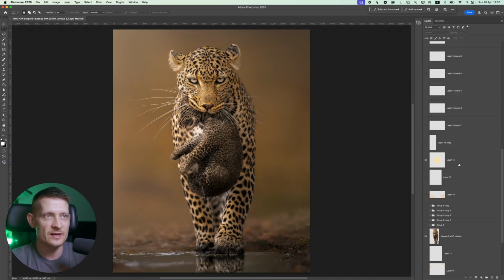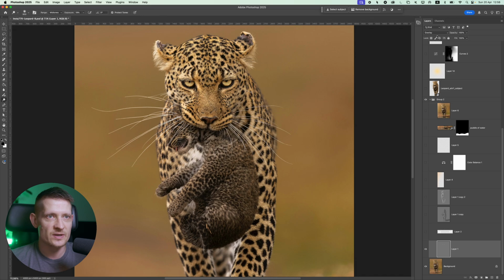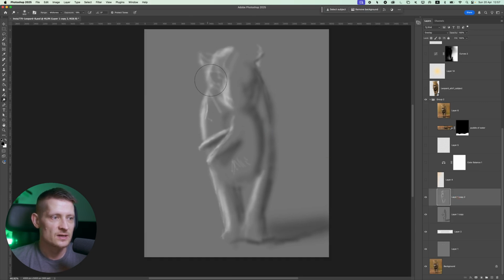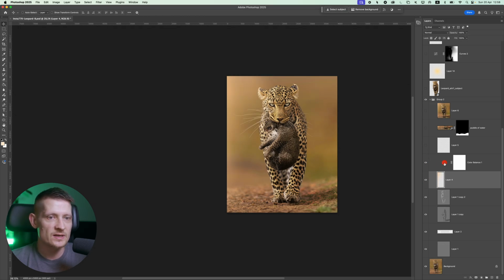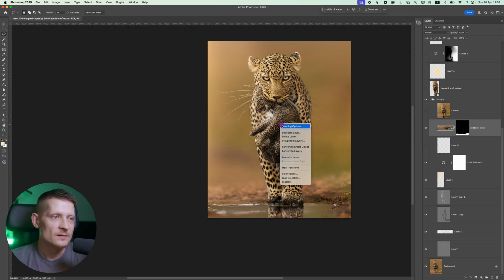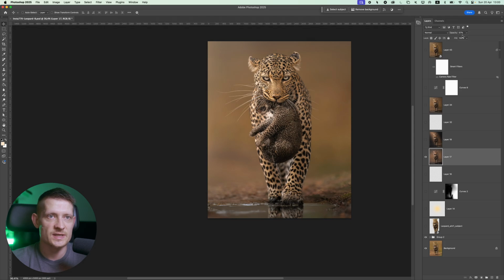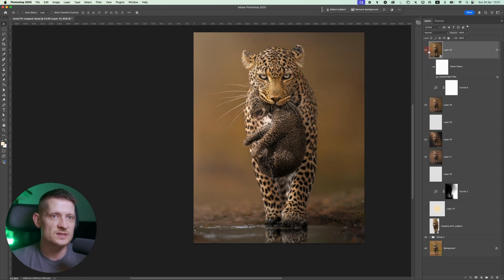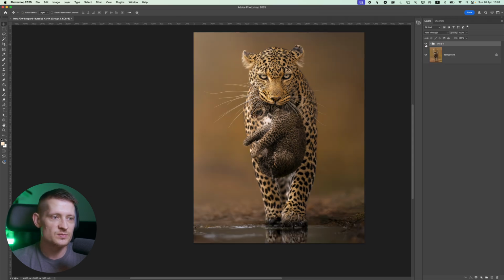Do This in Photoshop To Get More Views on Social Media!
Breakdown in Adobe Photoshop how I Photo Edited this wildlife photo and get over 50000 reach. How I Edited This Viral Wildlife Photo in Photoshop.